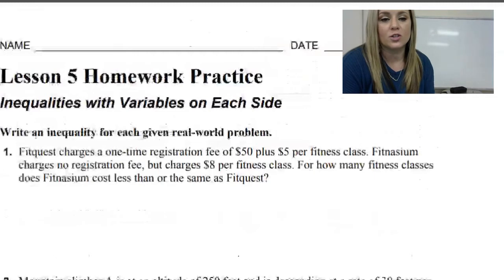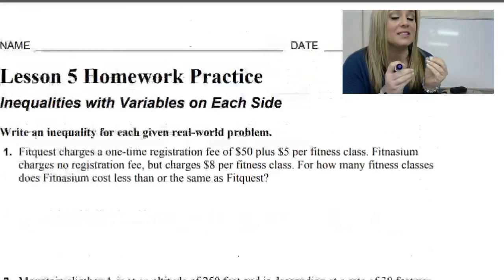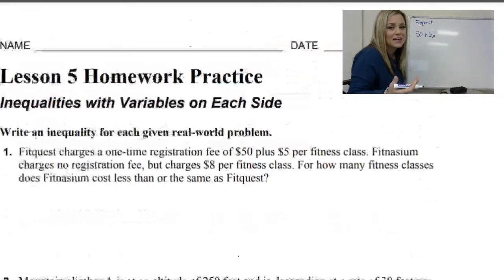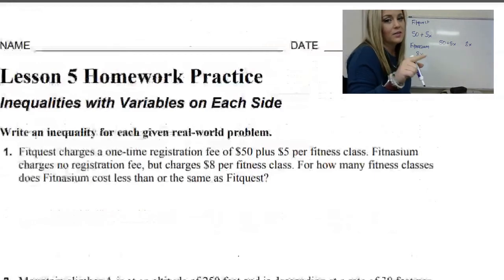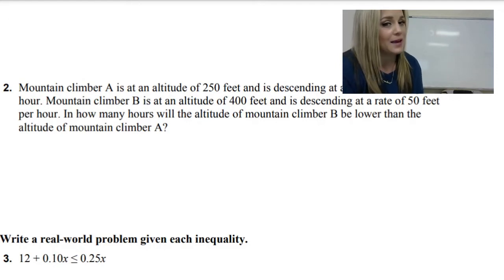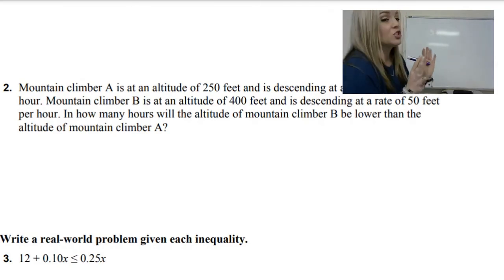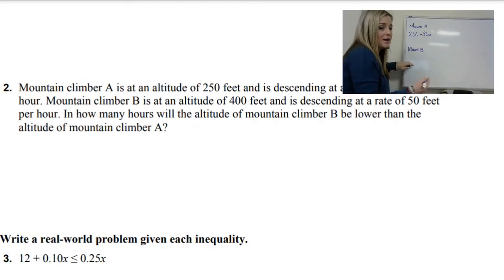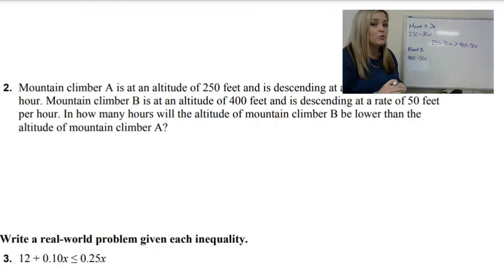8th Grade-Chp 6 Lesson 5 Inequalities w/variables on each side